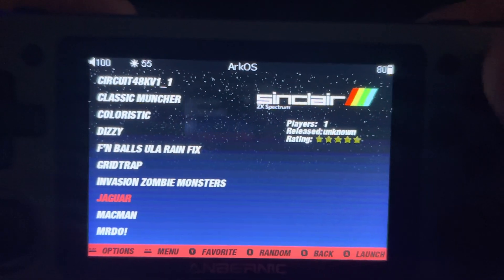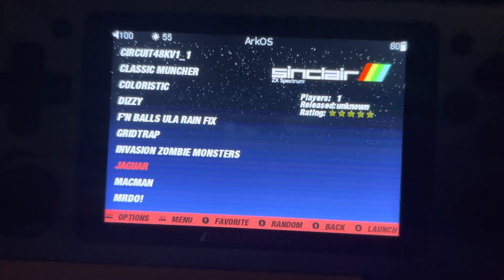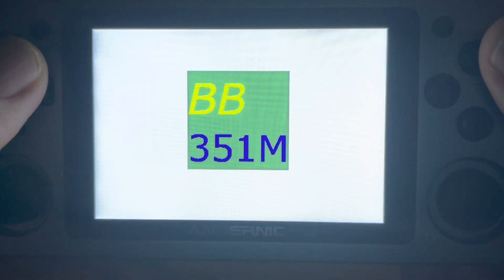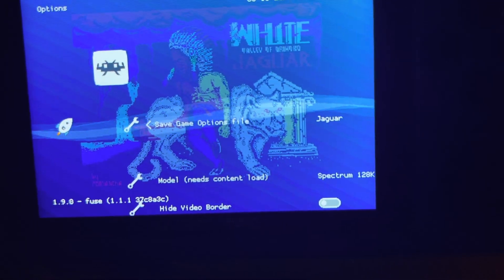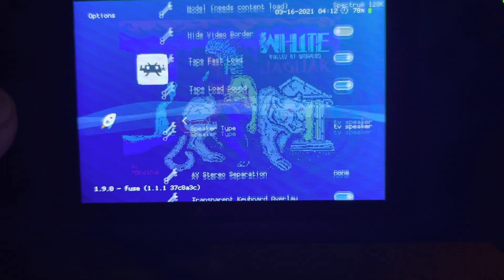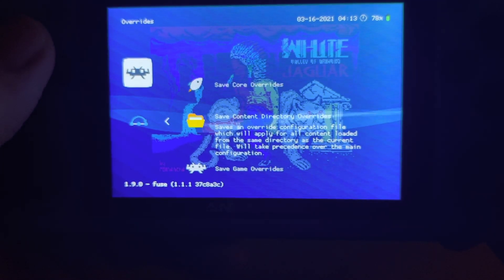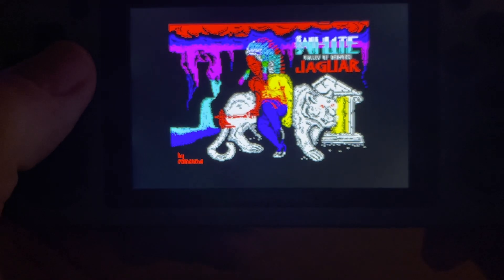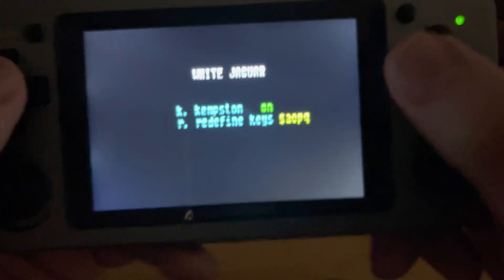Redefining buttons on RG351M in ZX Spectrum emulator (Fuse)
Quick video about how to redefine the keys on the RG351M to be used in ZX Spectrum games that require the keyboard.